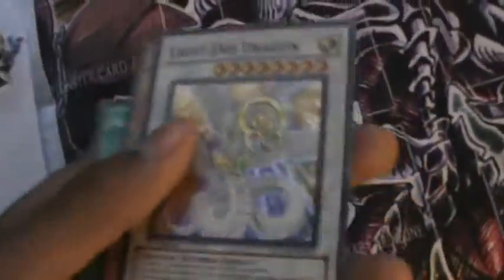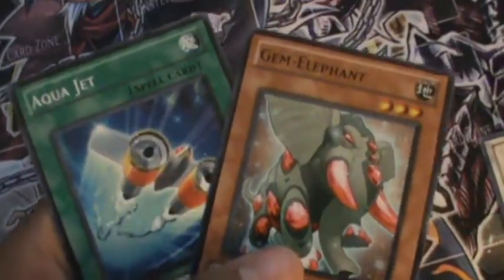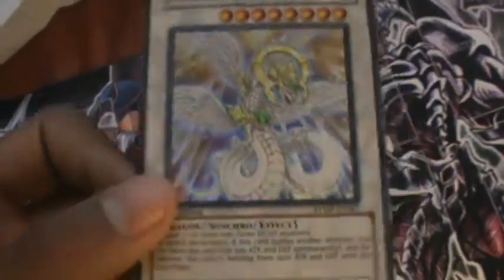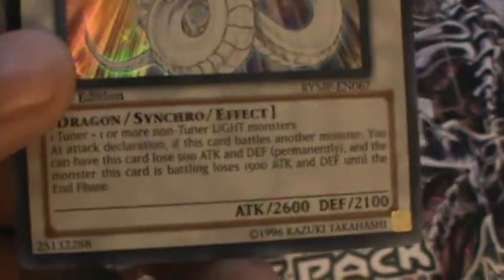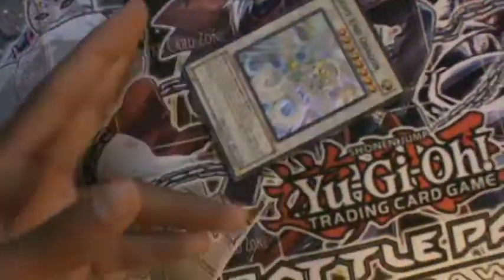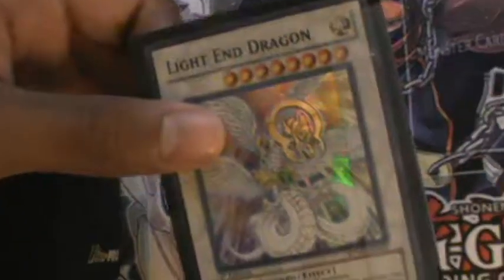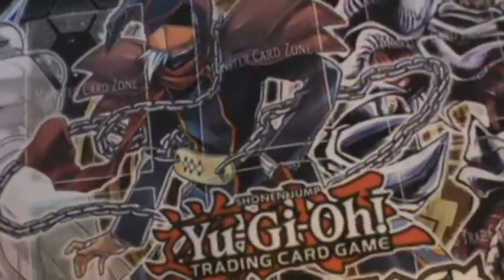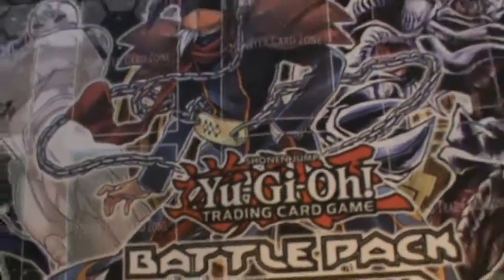trade proof from MrYugioh209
thanks MRYugioh for the light end dragon check him out